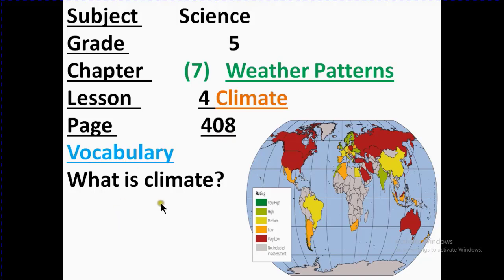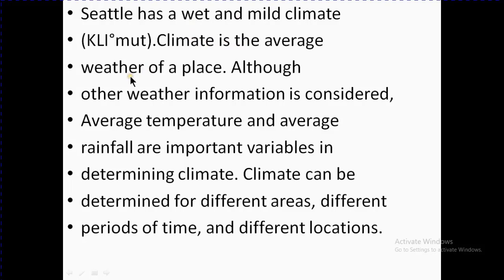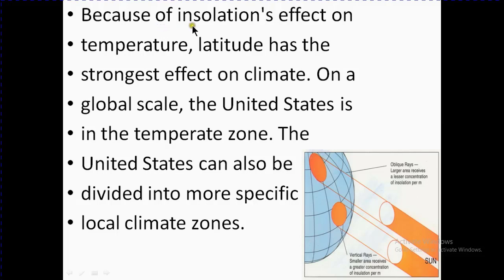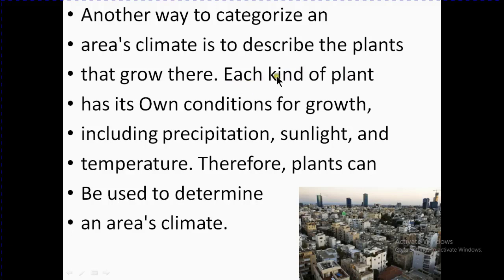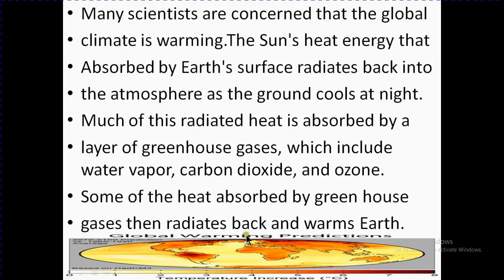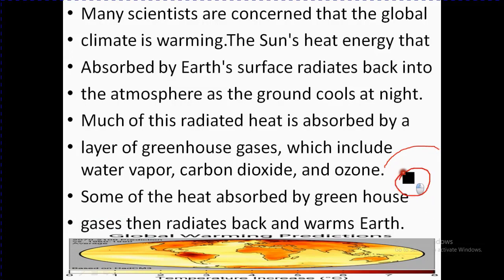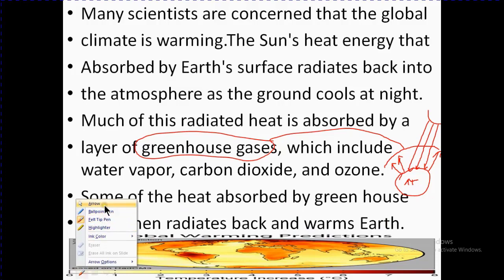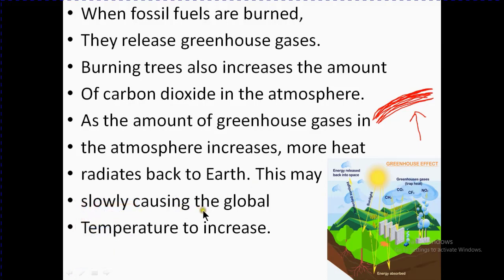Grade 5 Science Climate